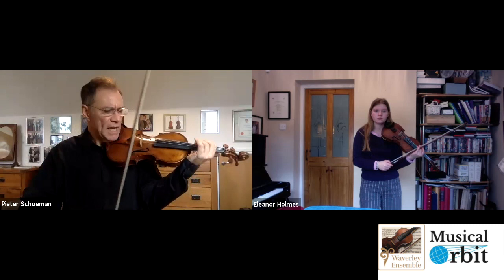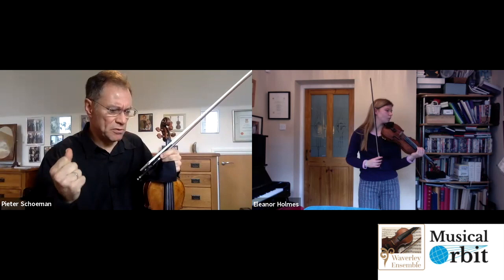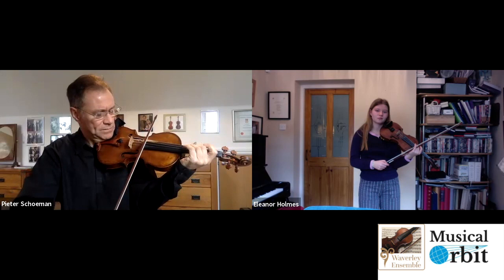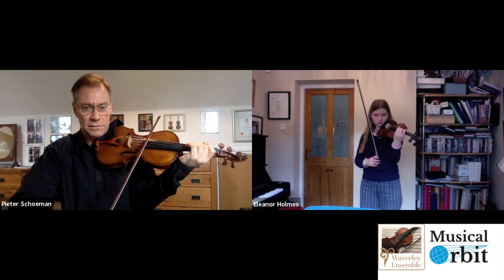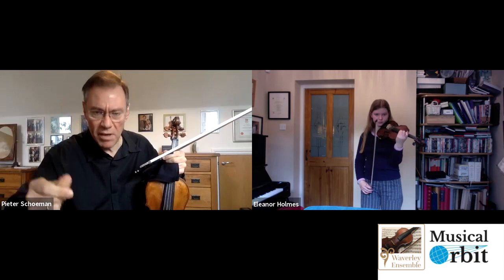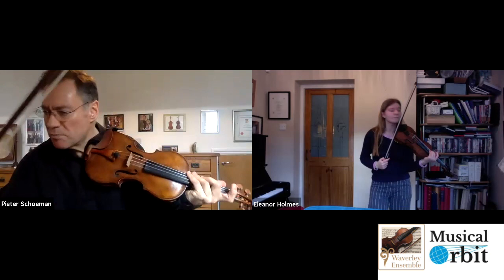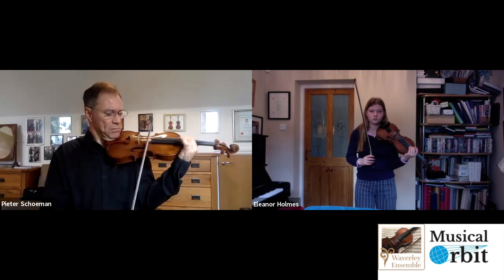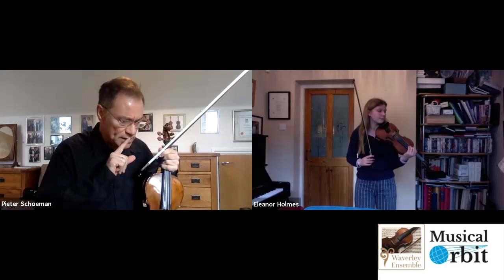Violin Masterclass with Pieter Schoeman and violinists of Hampshire County Youth Orchestra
Pieter Schoeman, leader of the London Philharmonic Orchestra joins 5 budding young violinists from HCYO.